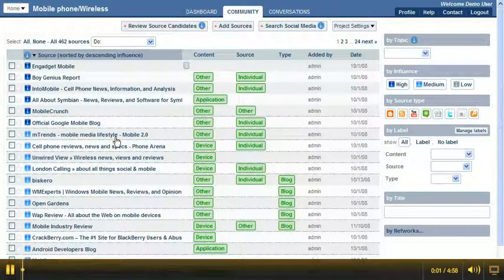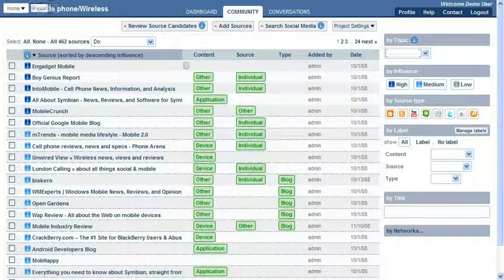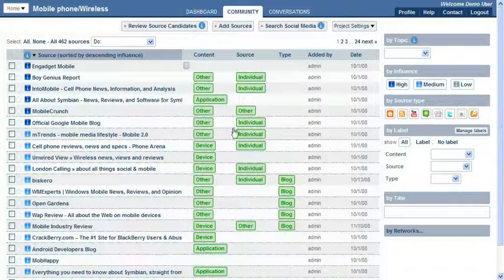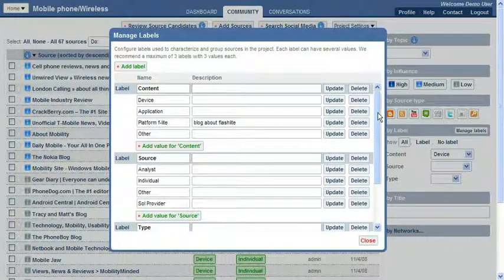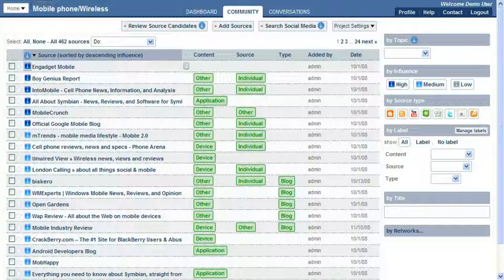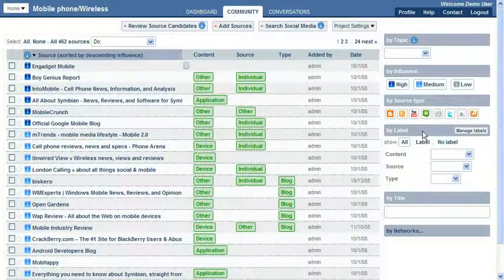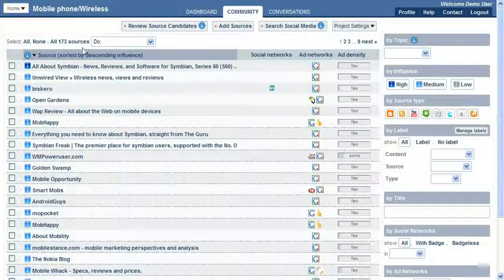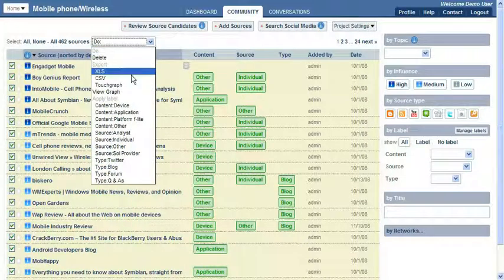eCairn Tutorial - How to Manage Sources Part 2